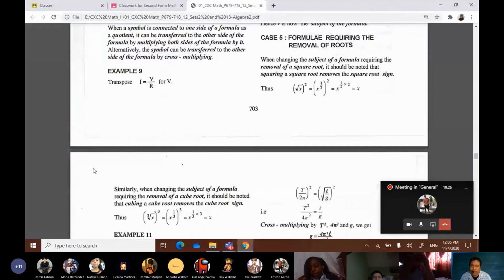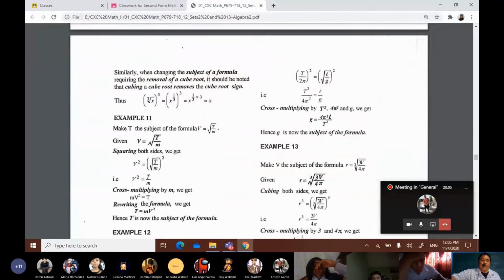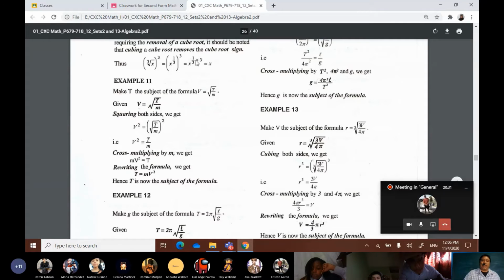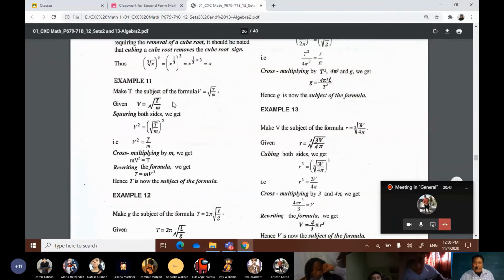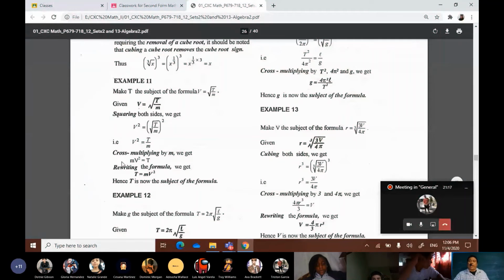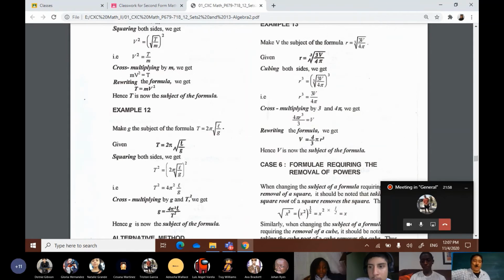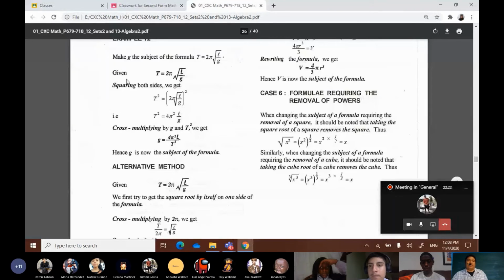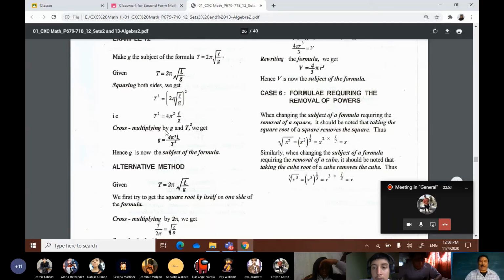Transpose Part 3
This video shows a lesson where the teacher and students discuss the Concept of Transposition.  This video shows a lesson that has been separated into 4 parts where the teacher and students discuss the Concept of Transposition. This video is part 3 of the four part series that explains the Concept of Transposition.